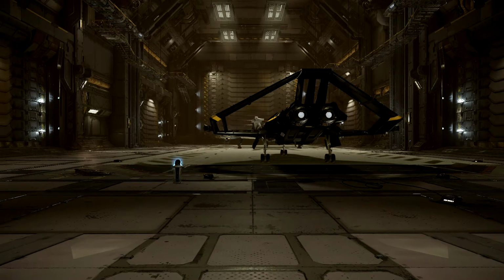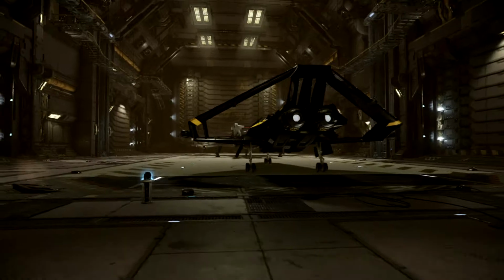Star Citizen - Arena Commander v0.9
First impressions on the new build 13.0.2, a look at the new hangers and racing mode.